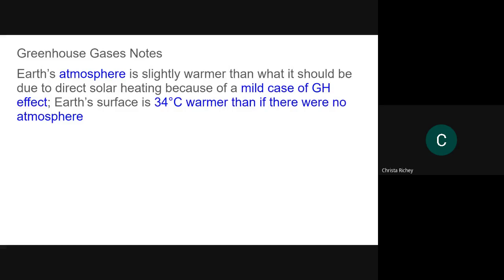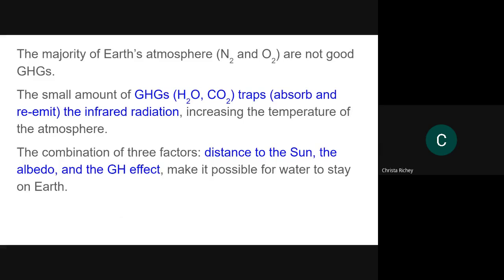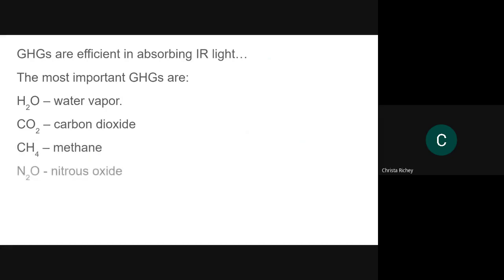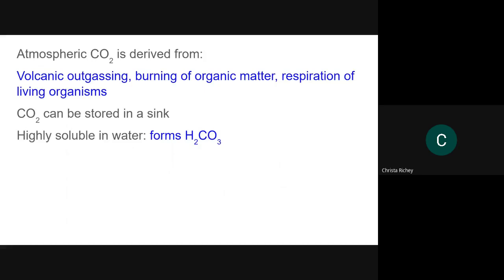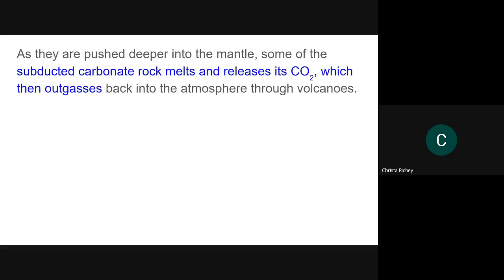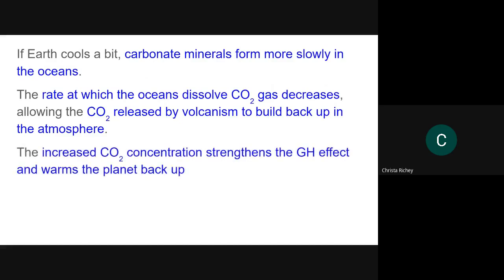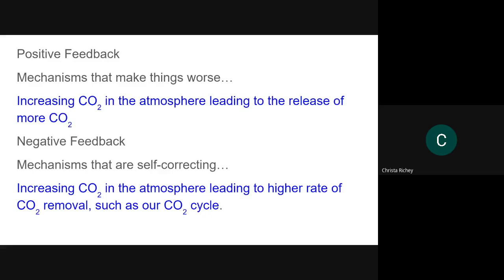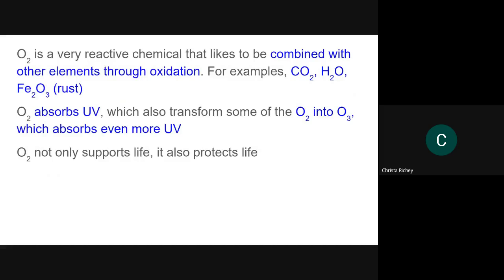ESS Live Stream All Day REMOTE CHECK IN 2021 05 11 at 06 32 GMT 7